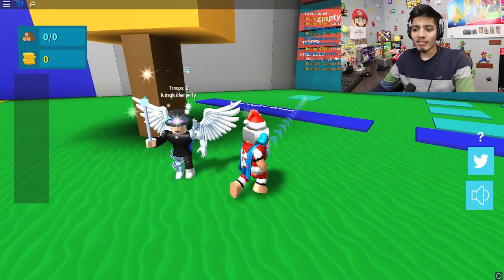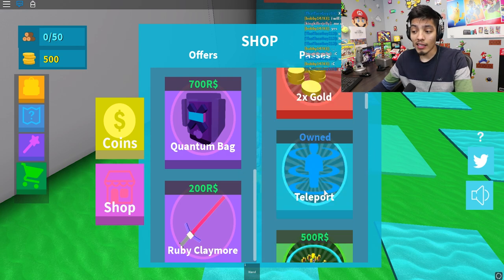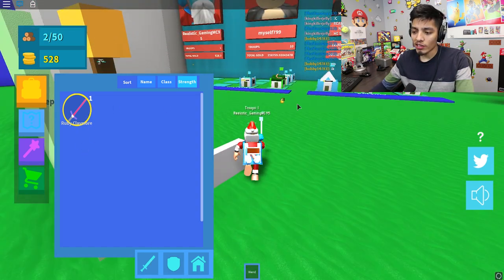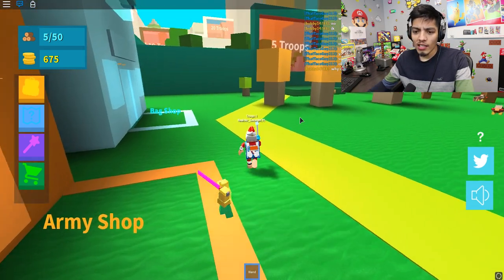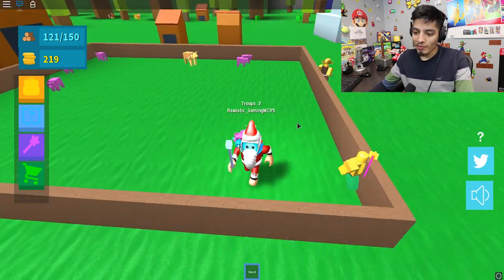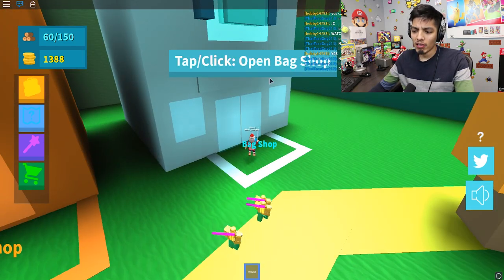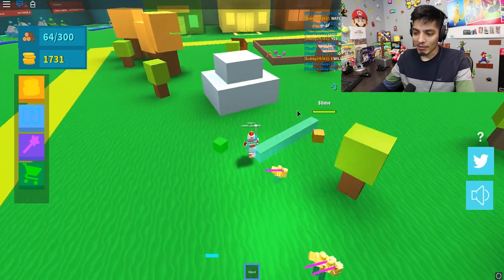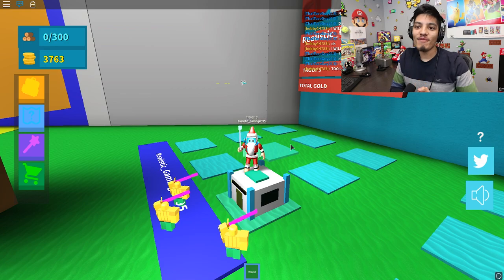ROBLOX ARMY CONTROL SIMULATOR *NEW UPDATE* PLUS CODES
ROBLOX ARMY CONTROL SIMULATOR *NEW UPDATE* PLUS CODESAdd me on Instagram!